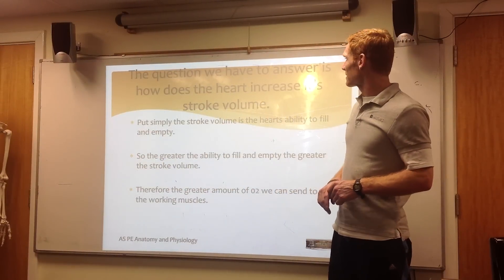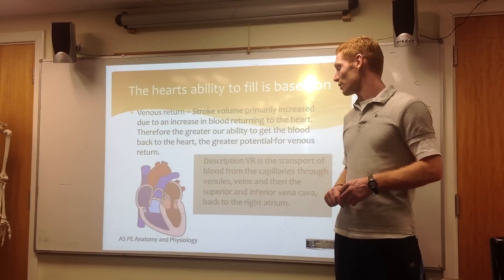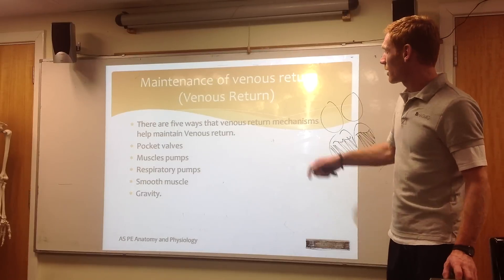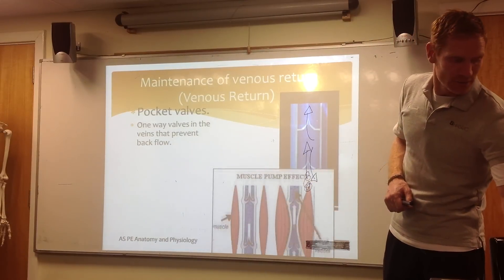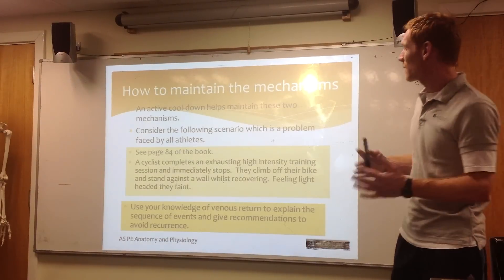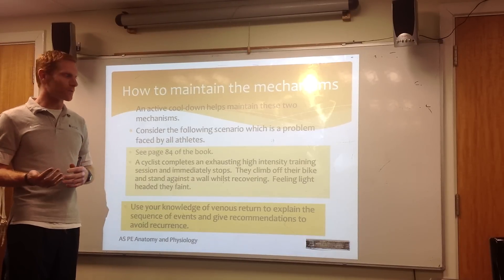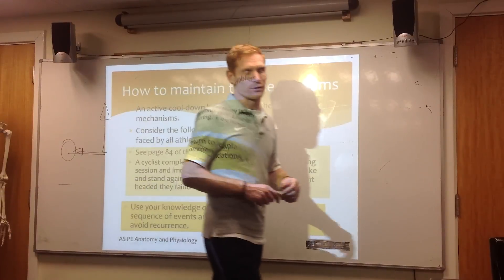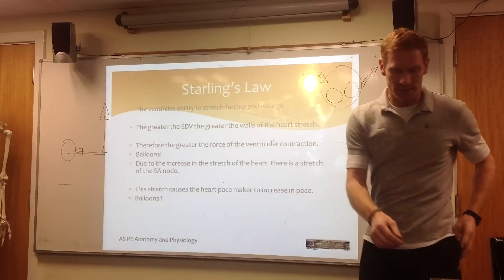Venous return mechanisms and starling's law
A recap of some of the venous return mechanisms as well as a brief recap of starlings law.